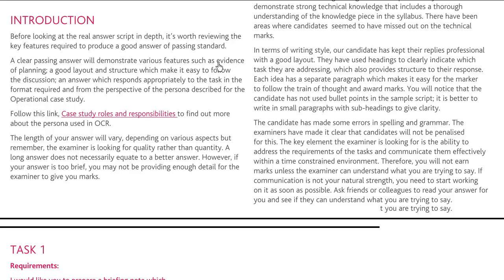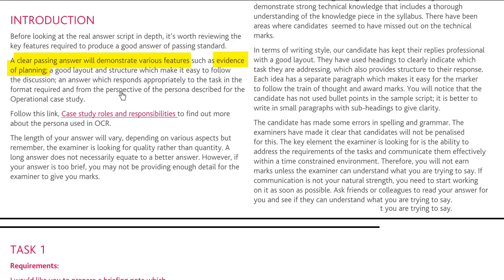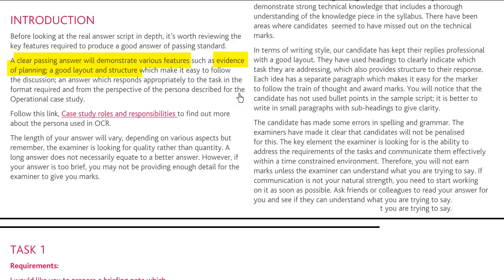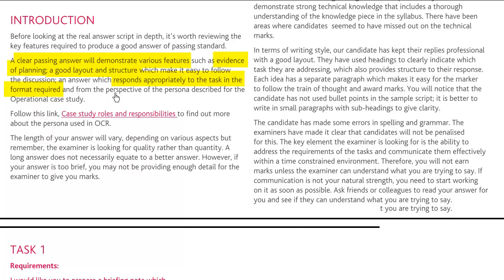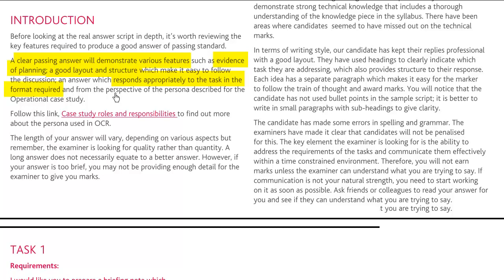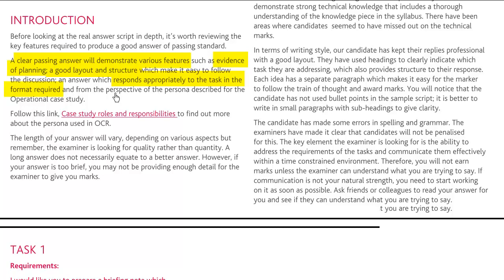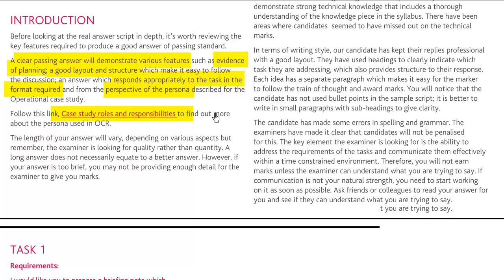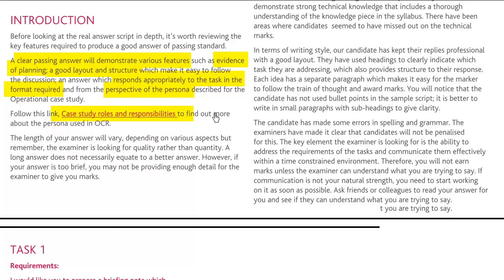CIMA Operational Case Study Tuition Video Series: Sample Video 5 - Analysis of a real student script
There’s nothing better than hearing what the examiner wants from your exam. Luckily the examiner has provided us with an analysis of a real CIMA Case Study exam script with her commentary on what’s good and how it can be improved. In this video, Astranti CIMA expert Nick Best analyses this script and her comments and picks out the key learning points so you can produce a script which meets her needs.

For more details and more CIMA OCS exam based videos